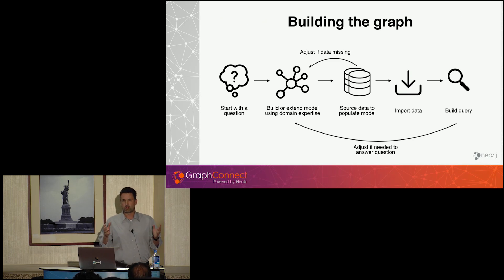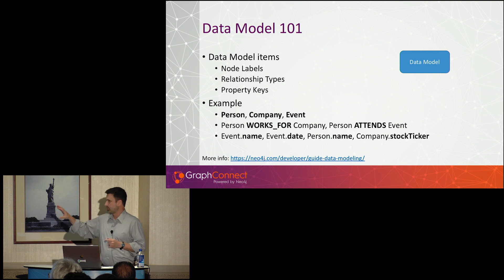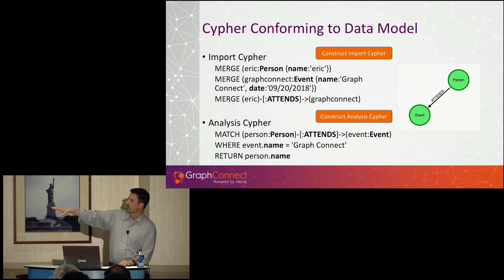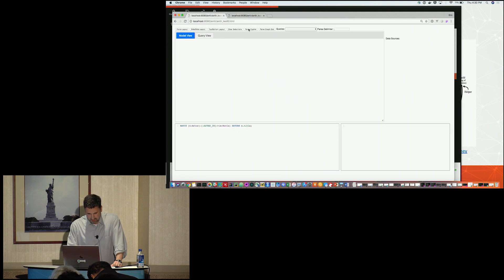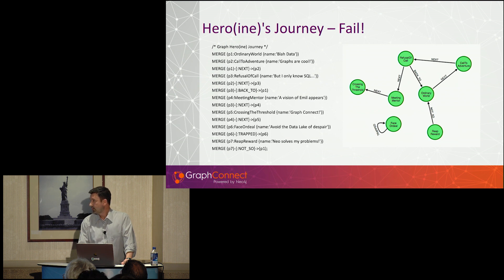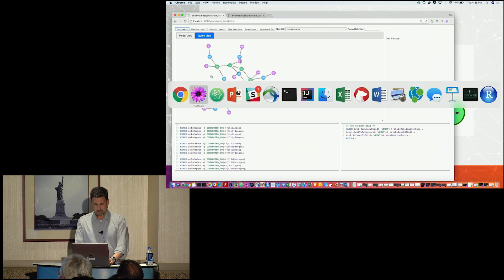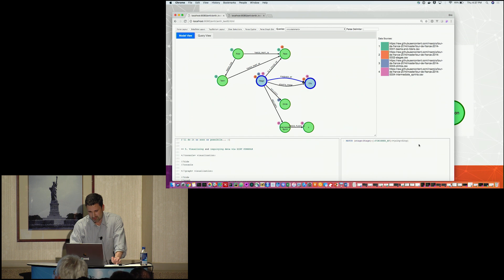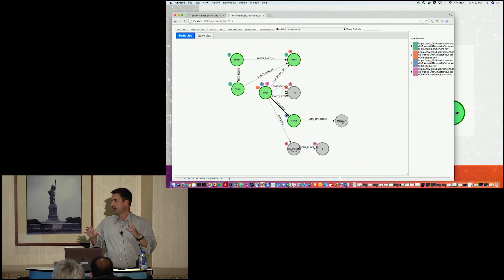Visual Cypher: Presenting Tools That Create, Visualize and Parse Cypher – Eric Monk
With the data model in hand, constructing Cypher is as simple as clicking on nodes and relationships or dragging and dropping. This talk will also show parsing of large cypher scripts and graph gists, and provide a selection mechanism to focus and highlight specific statements shown in the context of the larger data model.

These powerful tools will assist in creating and understanding complex implementations, and may possibly blow your mind.

Eric Monk, Consulting Engineer, Neo4j